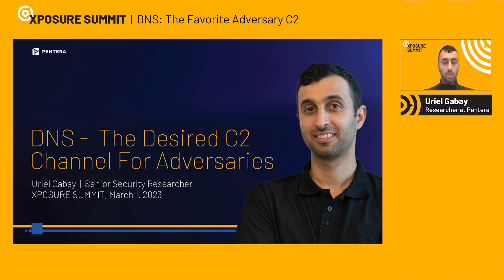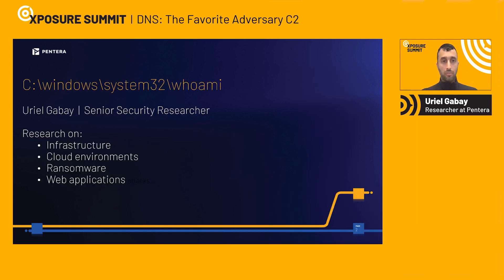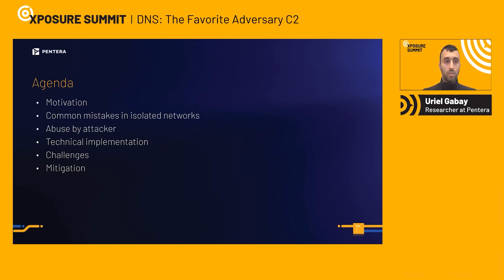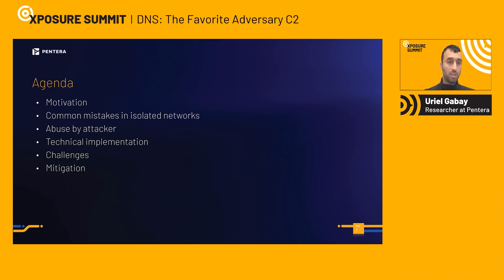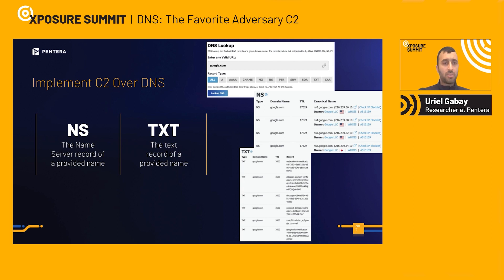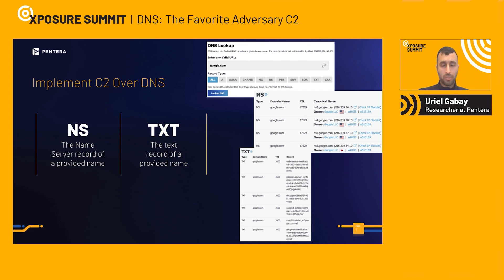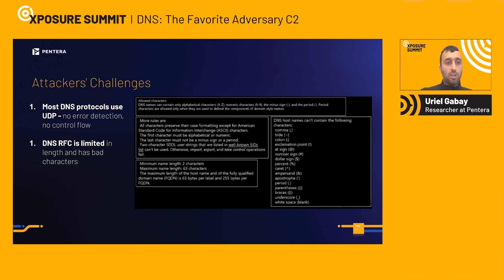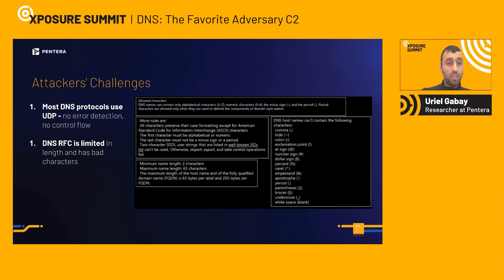XPOSURE 2023 | DNS: The Favority Adversary C2 Channel | Uriel Gabay, Pentera Security Researcher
Watch this On-Demand session from Pentera's 2023 XPOSURE SUMMIT,
featuring Uriel Gabay from Pentera, talking about the motivation from an attacker's point of view of using C2 communication based on DNS.